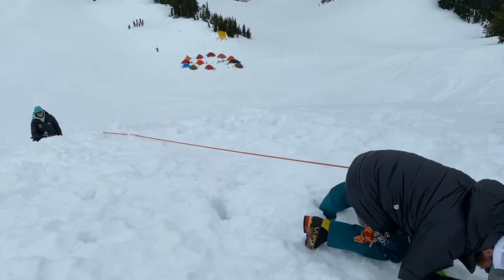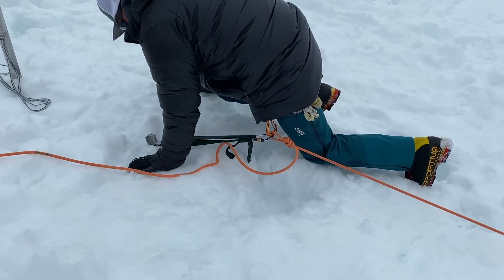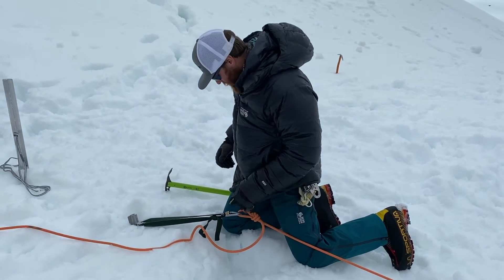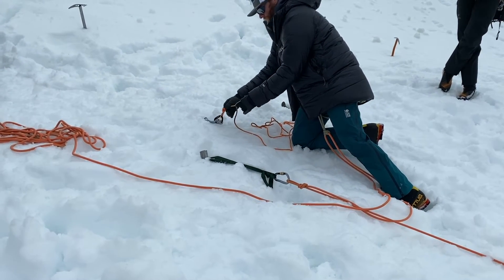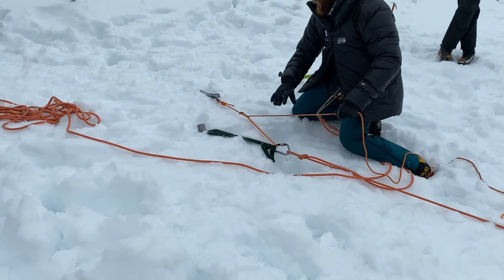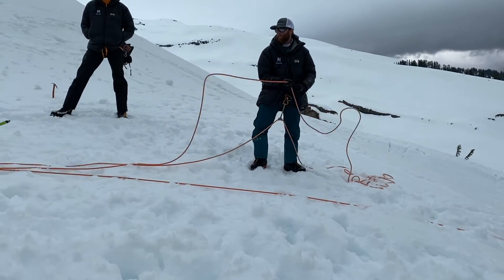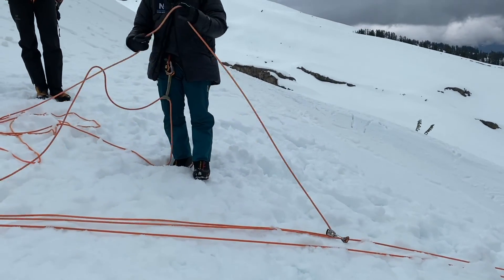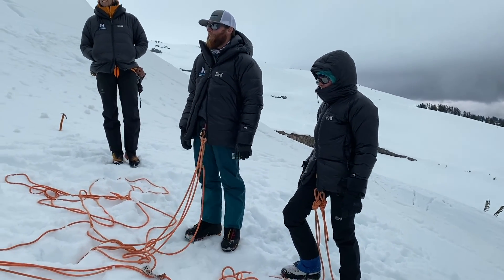New Crevasse rescue system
Here's an updated video about a crevasse rescue system I originally thought of on my own, I put out a video to see if anyone could tell me where they've seen this before and what the name would be. Since then I've gotten a lot of comments about it and it was time to make a fully updated video so I can put the right info out there!